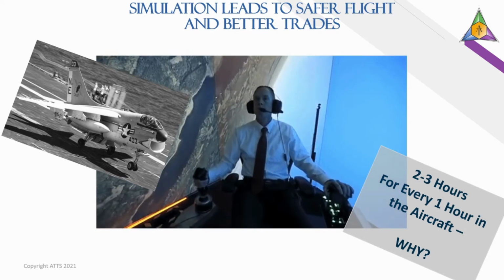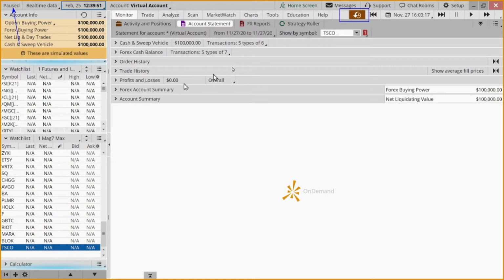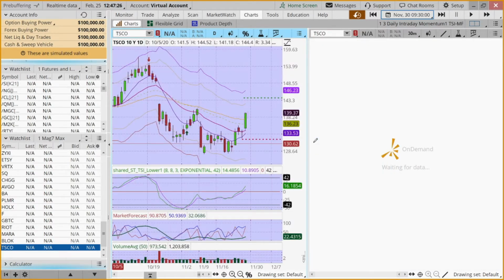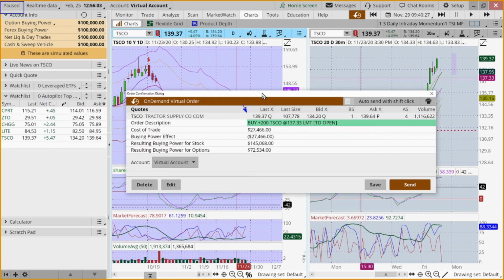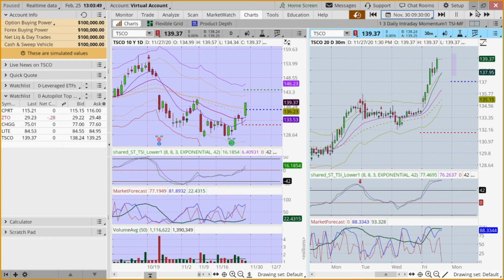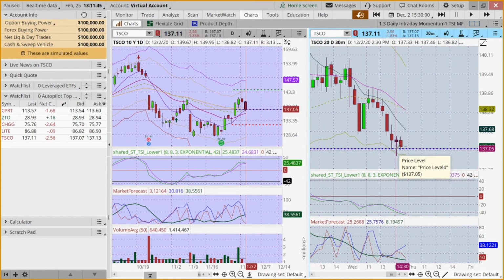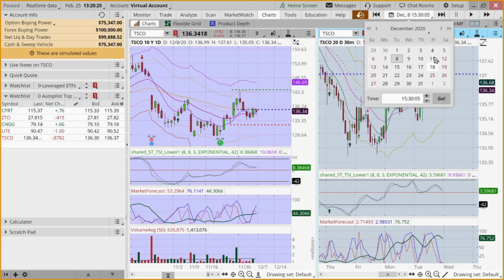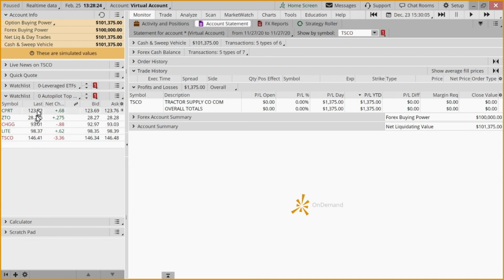Master Your Entries & Exits Before Trading Live | ThinkorSwim OnDemand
Are you tired of watching your account balance drain because you're testing new strategies with real money?
Master ThinkorSwim OnDemand and practice trading without risking a single dollar. In this video, I break down exactly how to use OnDemand as your personal "flight simulator" for the stock market. You'll learn how to backtest the AutoPilot Trading System, fast-forward through market days, and master your entries and exits before you ever trade with real money.

⏱️ TIMESTAMPS
0:00 - The "Flight Simulator" Approach to Trading
2:59 - How to Access & Reset ThinkorSwim OnDemand
8:48 - Setting Dates, Time Zones & Multi-Timeframe Charts
14:52 - Saving Workspaces & The Pre-Flight Checklist
23:23 - How to Place Trades (Entries, Stops & Targets)
34:07 - Fast-Forwarding Intraday & Jumping Between Days
42:55 - Handling Missed Fills & Account Resets
47:49 - Full Trade Walkthrough: TSCO Strategy Example

Most traders fail because they practice with real money. ThinkorSwim OnDemand allows you to go back in time and trade historical data as if it were live. This tutorial covers everything from setting up your virtual account balance to executing complex OCO (One-Cancels-Other) orders. Whether you are a beginner or a pro, this tool is essential for building confidence and consistency in your swing trading strategy.

🧰 TRADER’S TOOLKIT
Here are the tools and resources I personally use and recommend to trade with structure, discipline, and confidence:
📗 Trading in the Zone — Mark Douglas

About AutoPilot Trading
We teach a clear and simple approach to trading consistency using the AutoPilot Trading System—a rules-based strategy built for busy professionals who want confidence, discipline, and consistent results in just two hours a week.